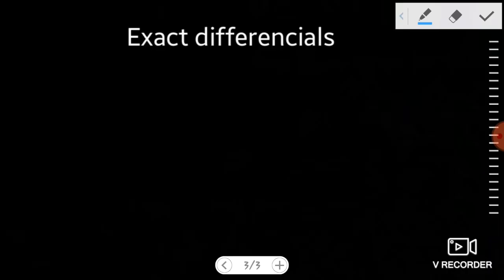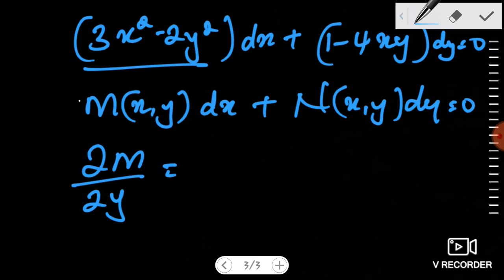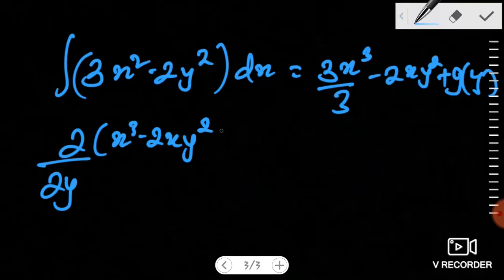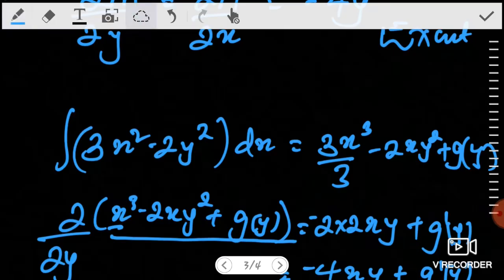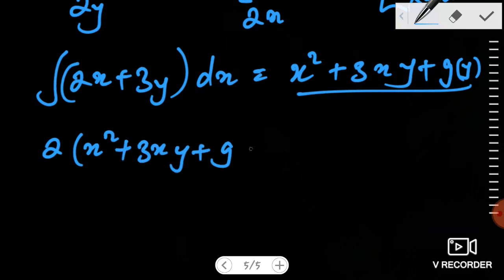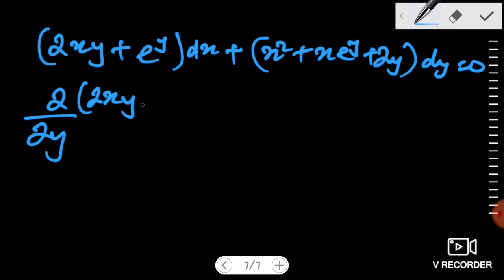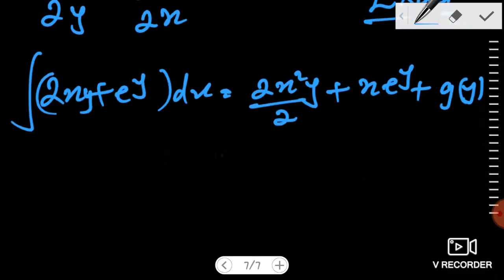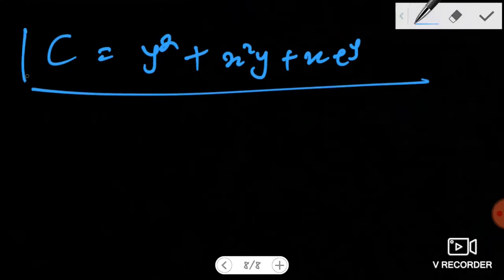Confused by Exact Differentials? Watch This Before Your Exam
This video, titled "EXACT DIFFERENCIALS:PARTIAL DIFFERENCIATION," provides a step-by-step tutorial on identifying and solving exact differential equations. It serves as a practical guide for students or learners needing to master partial differentiation techniques within the context of differential equations.